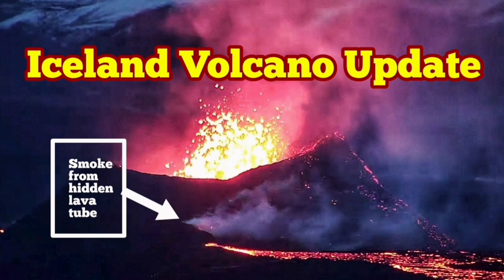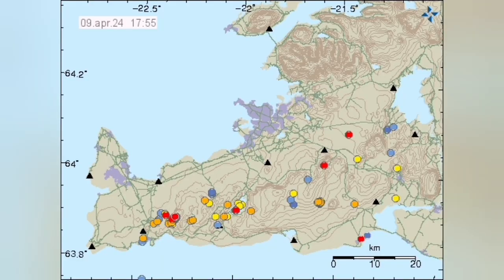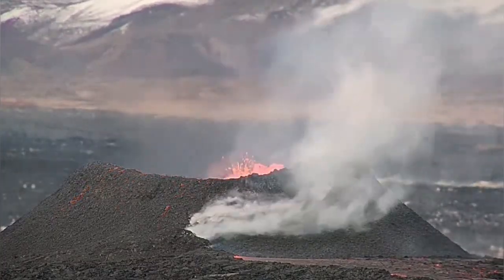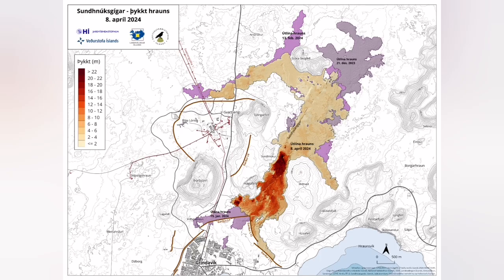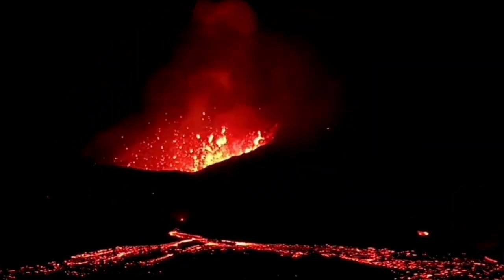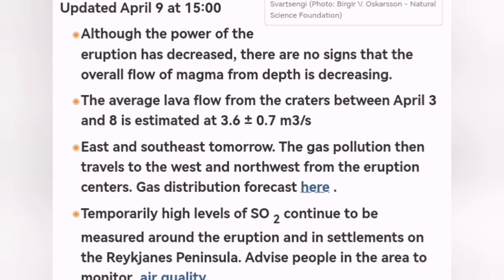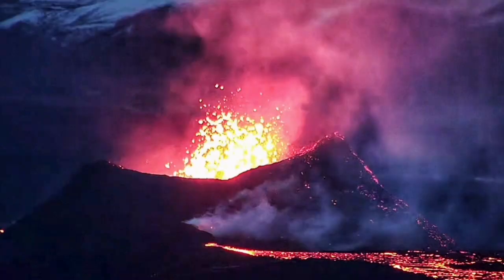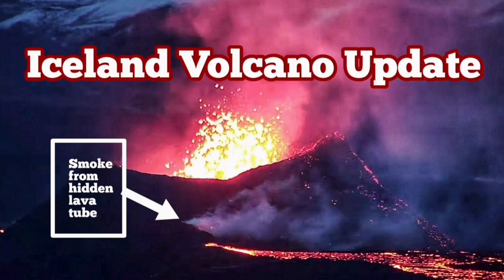Iceland Volcano Update: Eruption Decrease, Mostly Through Lava Tubes, Sundhnúka KayOne Crater